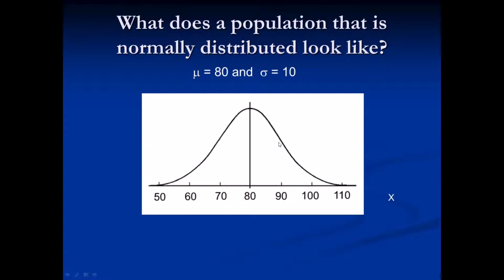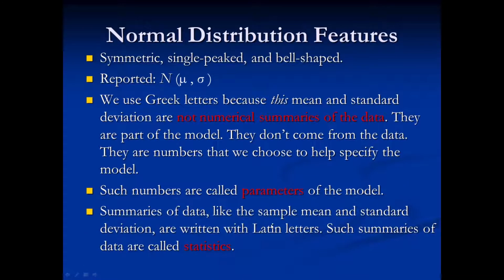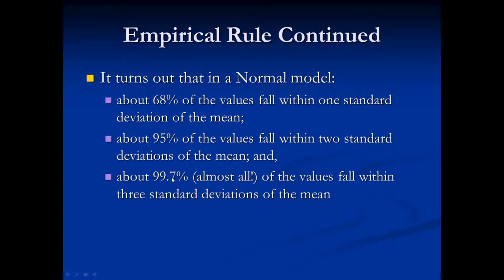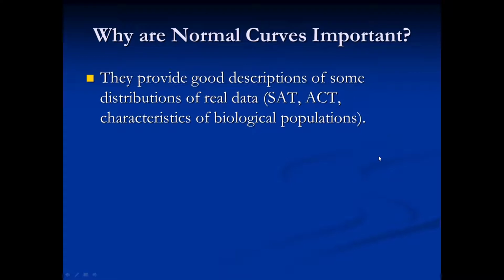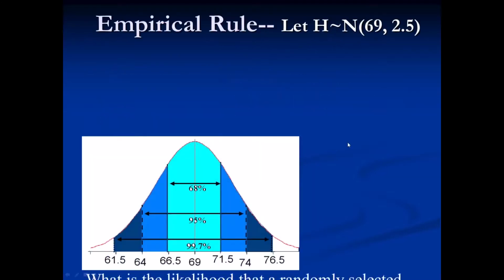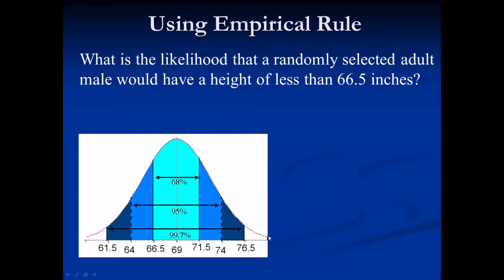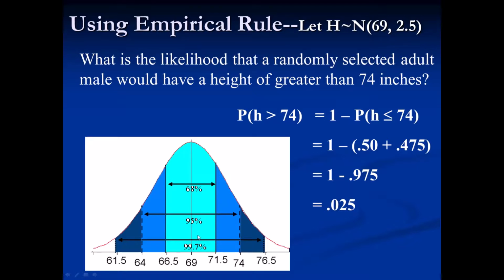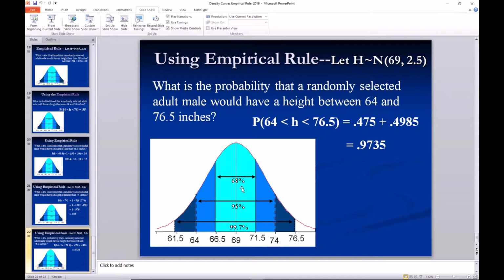Empirical Rule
AP Statistics